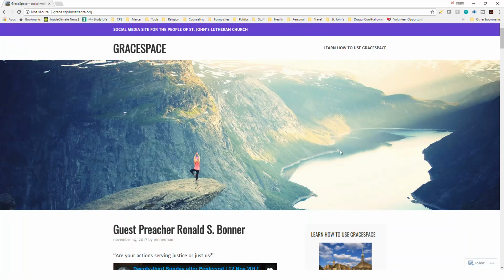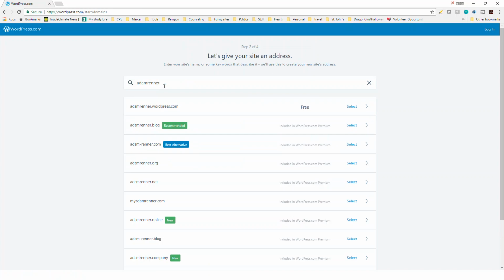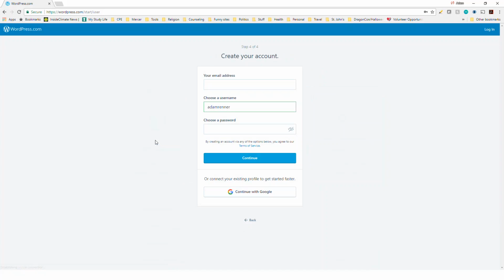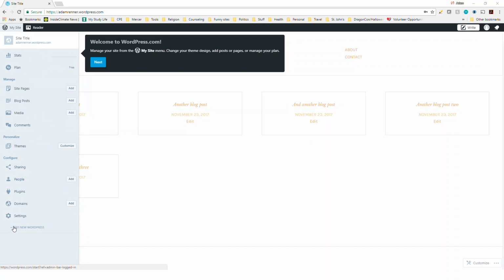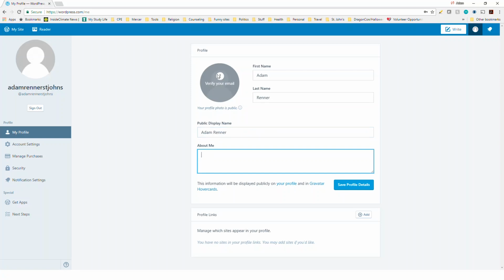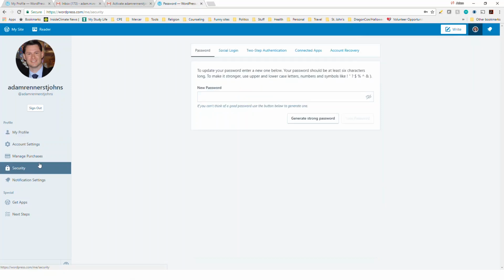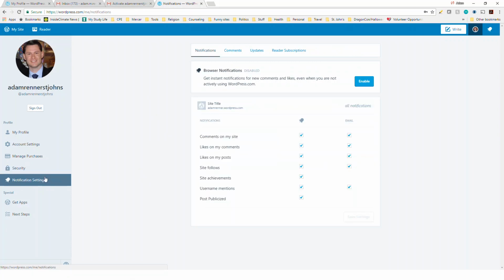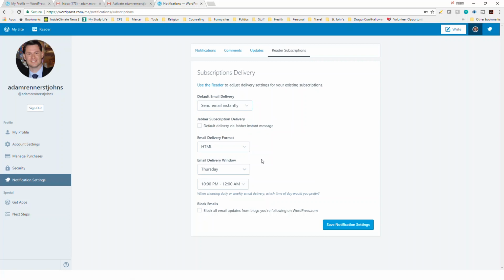GraceSpace tutorial Part 1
Overview and Creating an Account